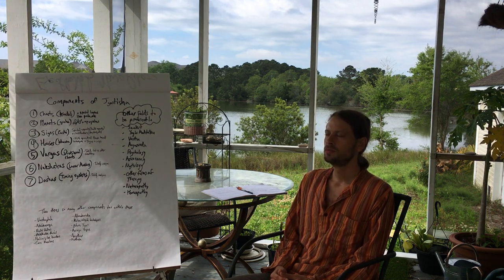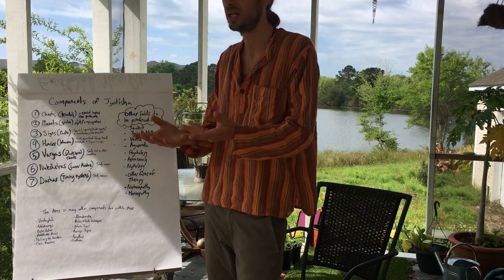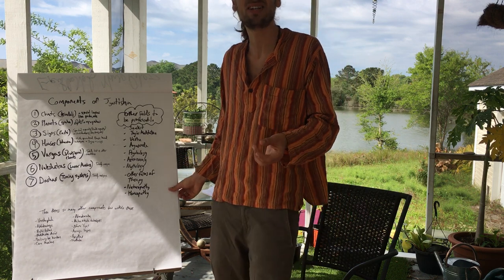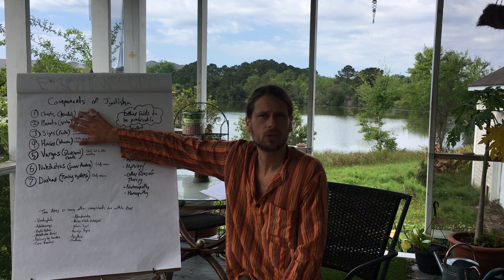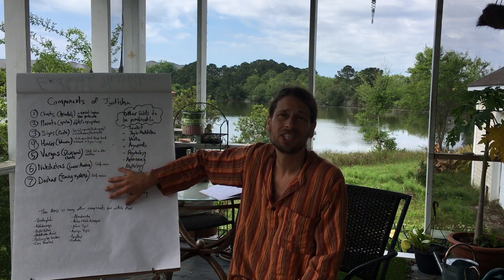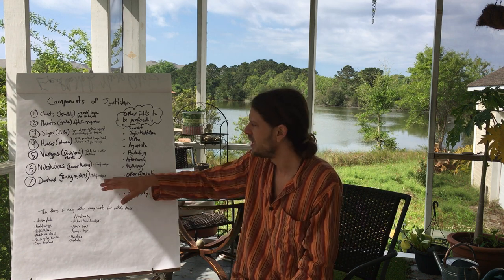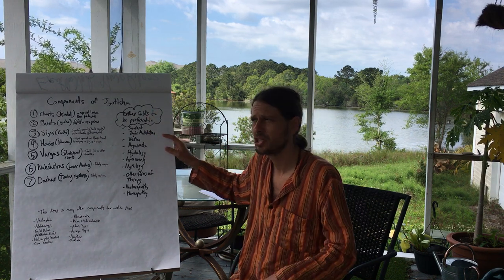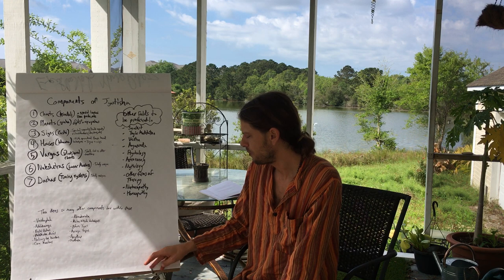The Components Of Jyotish (Excerpt From Jyotish and Yogic Philosophy Course)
Here is one of the introductory videos from my ongoing Jyotish and Yogic Philosophy course. I felt it might be nice to give beginners an overall appreciation for the different components of Vedic Astrology that are not included in other systems they may already be familiar with like Hellenistic Astrology, etc.
Here we go over the 7 main components of Jyotish, introducing them and how they may differ or not from Western Astrology.
1) Charts
2) Planets
3) Signs
4) Houses
5) Vargas
6) Nakshatras
7) Dashas

Eventually you may want to calculate charts in the vedic style. There is a free site you can use to calculate charts in the vedic style and with the specific calculations that I would recommend, and which we eventually will explain in detail.
If you end up getting serious about Vedic Astrology, you will eventually want to get Kala software, which is the most customizable (and cheapest, last I checked) software, and its also the most accurate. We dont have time to go into why that is in this class but we eventually will.

You are also welcome to continue calculating charts the way you already do, but you may notice that the charts of celebrities and other examples I give will be different from yours, and the techniques I am teaching are meant to work with these calculations and do not necessarily work well at all with other calculation methods.